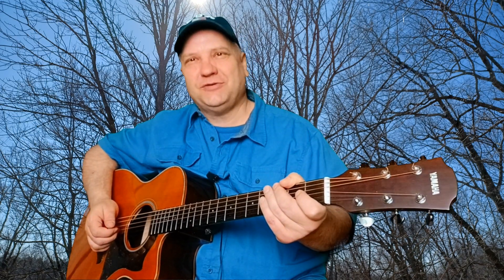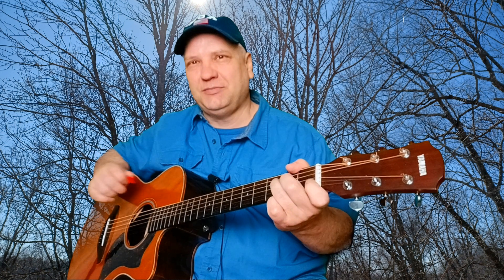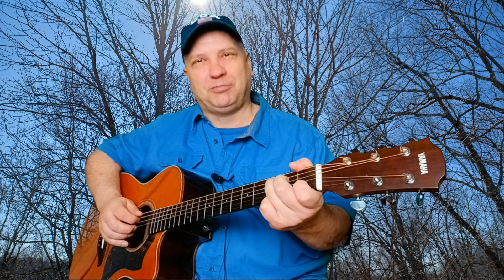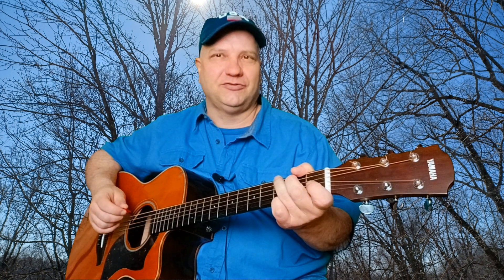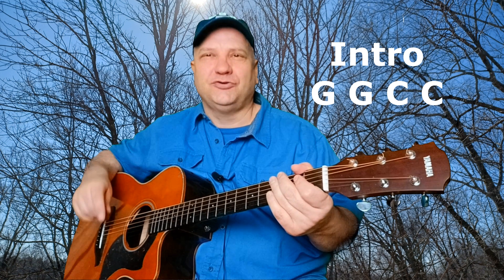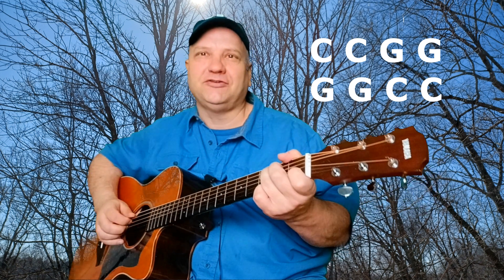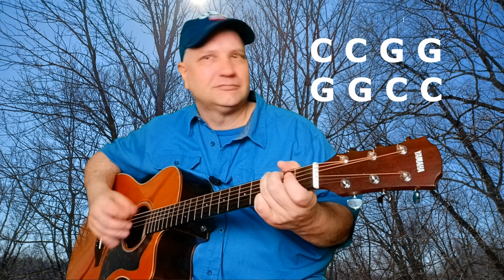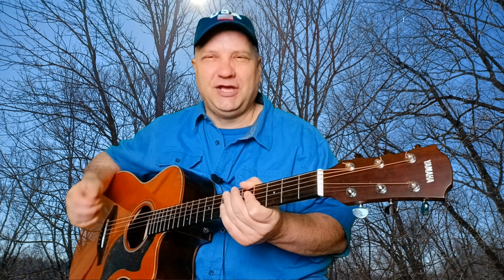Hank Williams Jambalaya Guitar Lesson [Easy Two Chord Song]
In this guitar lesson, I teach you to play a two chord song by Hank Williams, Jambalaya.
In the guitar lesson, I teach you a root note strum and the 8 bar pattern used throughout the song.